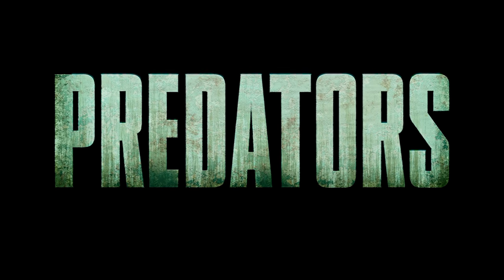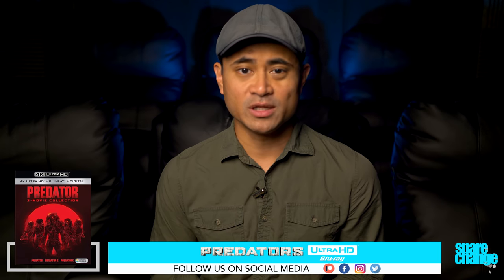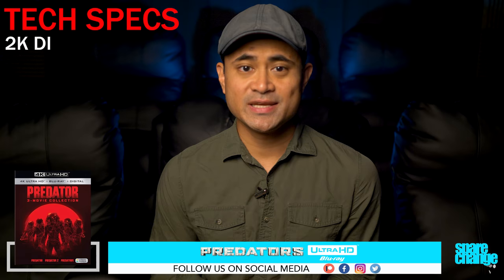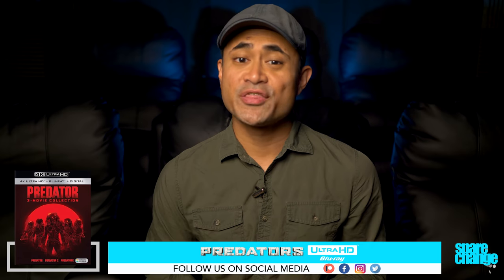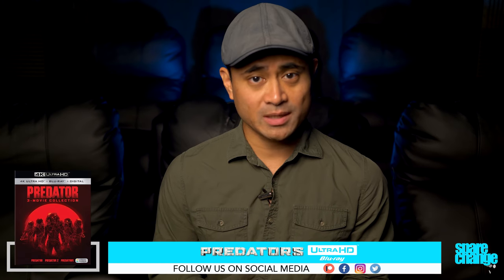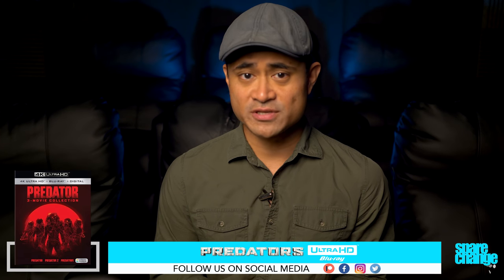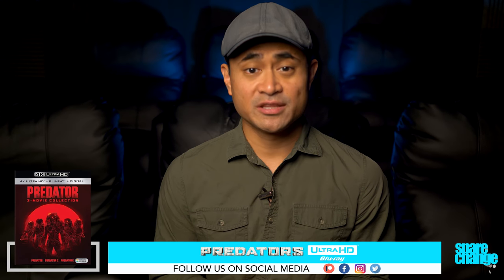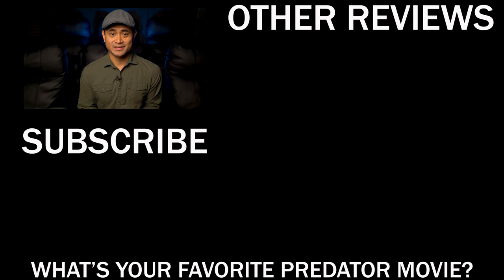PREDATORS 4K Blu-ray Review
We review Predators on 4K Bluray.

3 Disc Collection

Mark Hererra
Brass Tax
Patrick Aiken
Willie Curtain
Channa De Silva
Tenzing Mingmar
Jan Ohlhoff
Steve Bondi
Nicholas Schiltz
Kyle Schiltz

Equipment used for review:
Rotel Amplification
M&K S150's
SVS PB-16
SVS 20-39's

More Equipment: